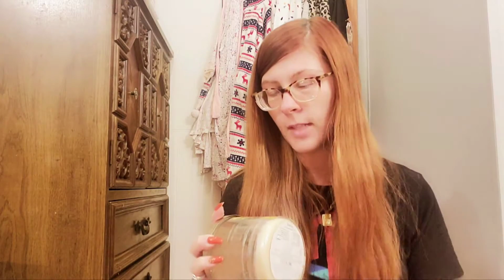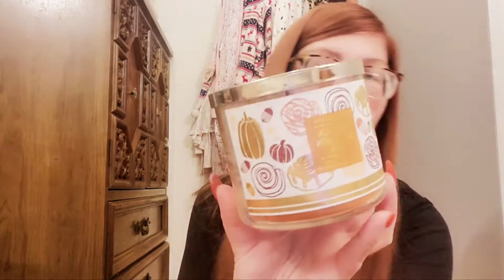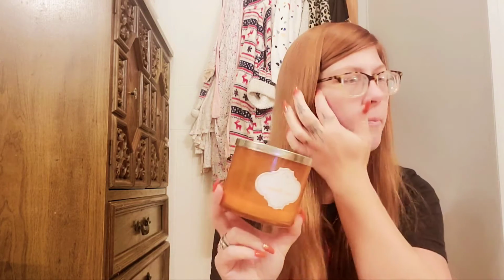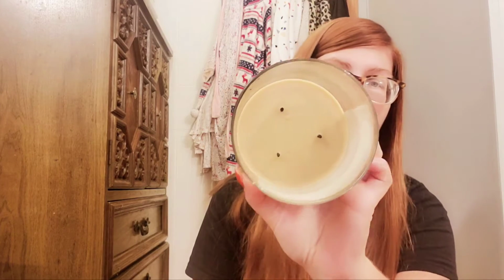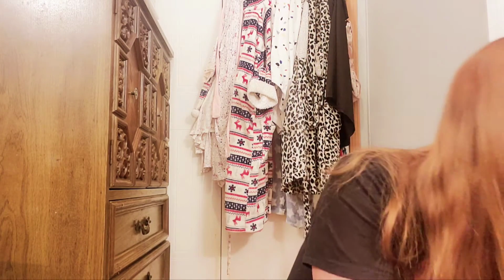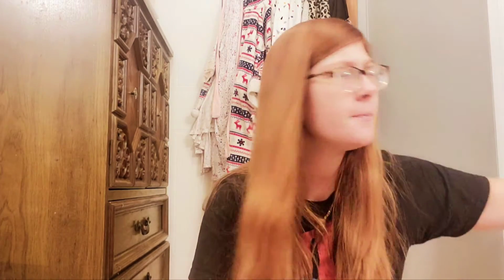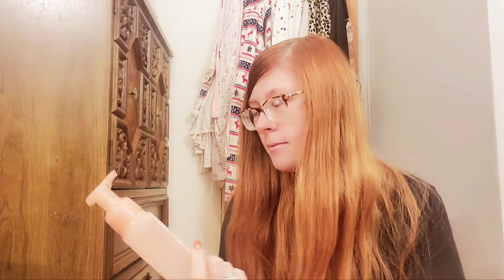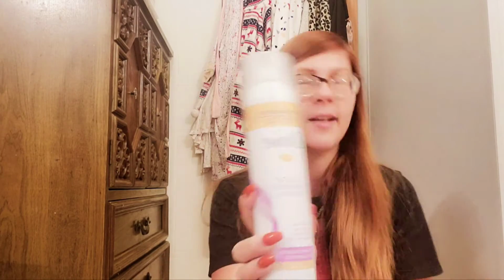Empties So many things